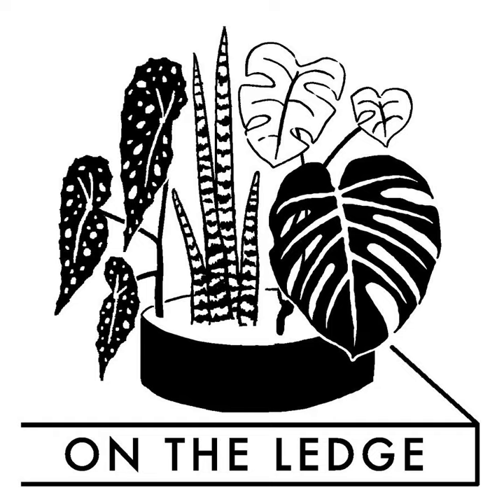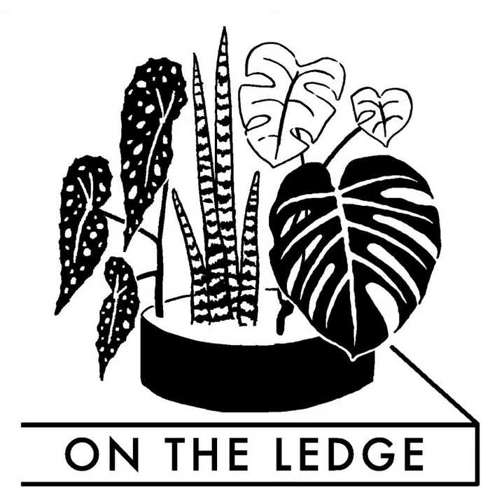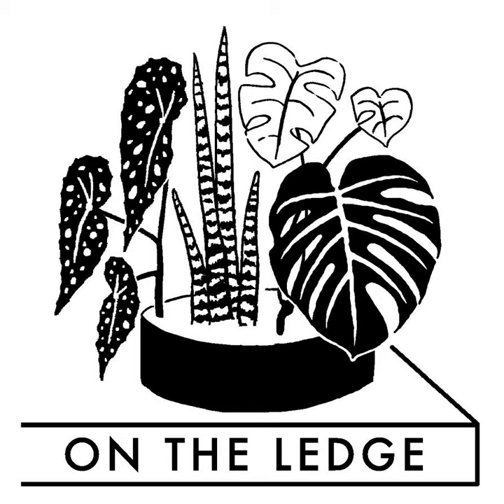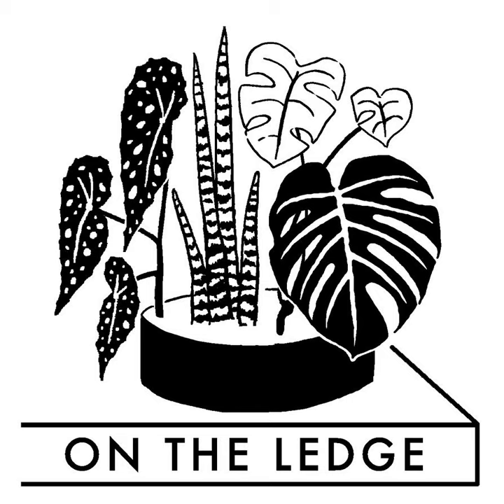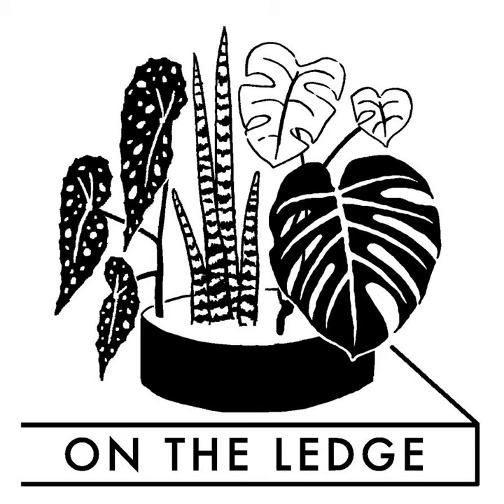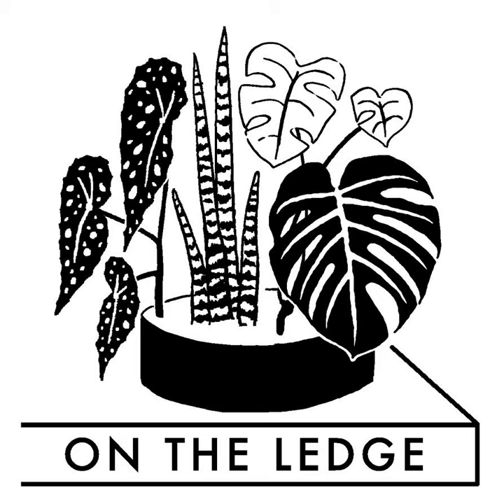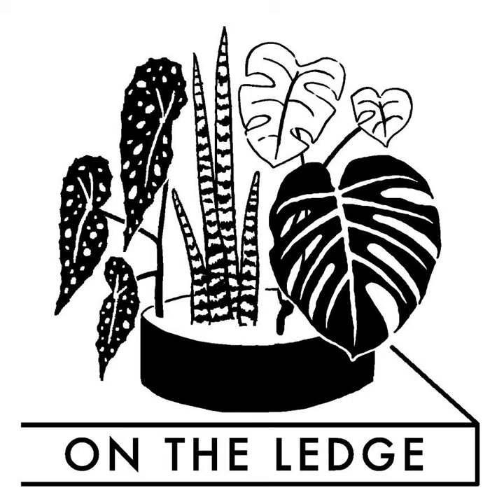On The Ledge Episode 213: Three quick jobs to help your houseplants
Only got five minutes to give your houseplants a lift this weekend? I suggest three jobs that will only take minutes to complete, plus I answer a question about ferns.

Sign up for The Plant Ledger, my new email newsletter about the UK houseplant scene

Preorder your copy of my forthcoming book Legends of the Leaf now!

Join the Houseplant Fans of On The Ledge group on Facebook

Join in HouseplantHour on Twitter every Tuesday 9pm UK time (4pm ET)